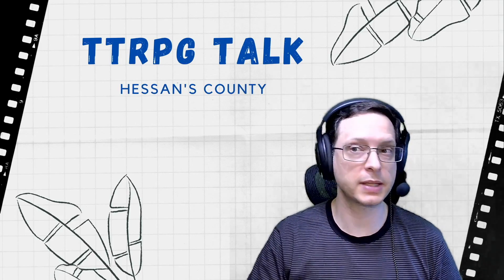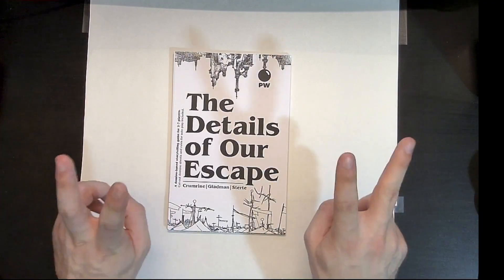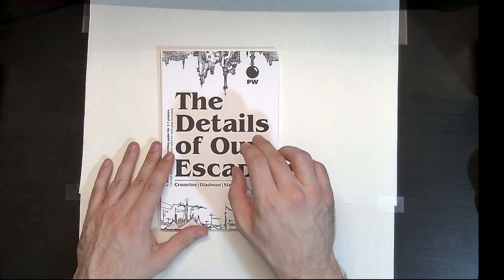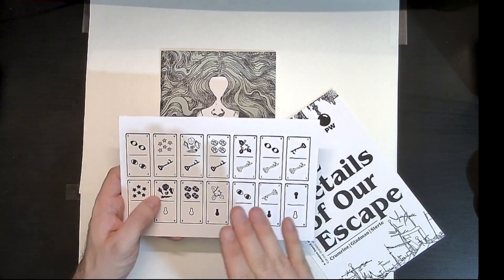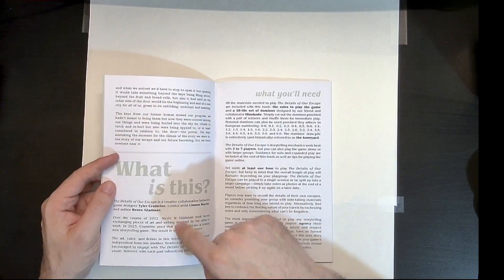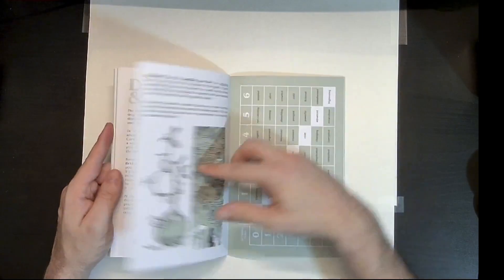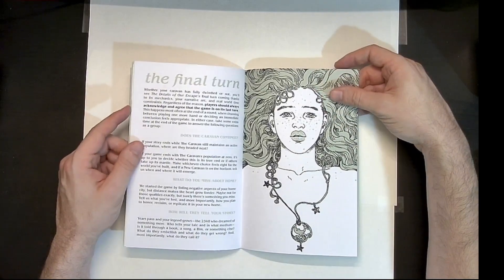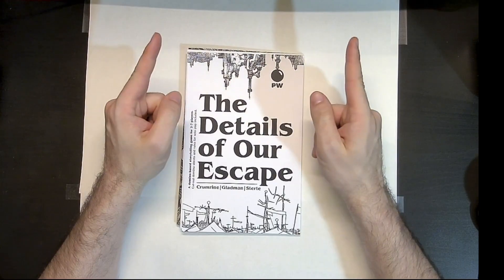TTRPG Talk - The Details of Our Escape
The Details of our Escape is a domino-powered TTRPG for 1-8 players from Possible World Games where you play groups or factions traveling along in a caravan on a migration. The dominos help determine the flow of play, and the people who come and go from the caravan. Will your caravan dwindle down to nothing or will it continue onward after your journey come to an end?

Please keep in mind that this video is NotSponsored. I paid for this product with my own money and my views are not influenced by the creator or anyone else.

Here is a link to the backerkit page for The Details of Our Escape

If that link is not working, why don't you try this link to Possible Worlds Games' page?